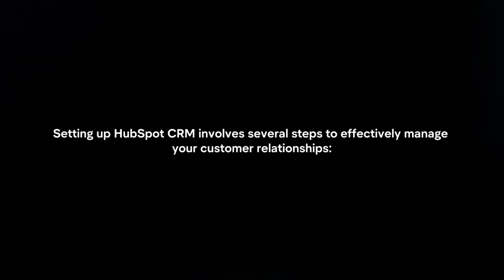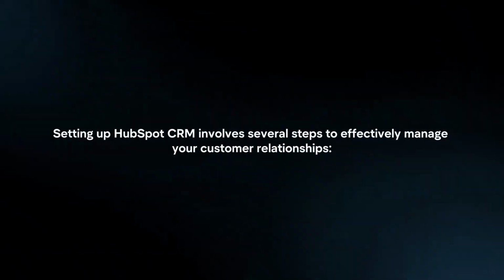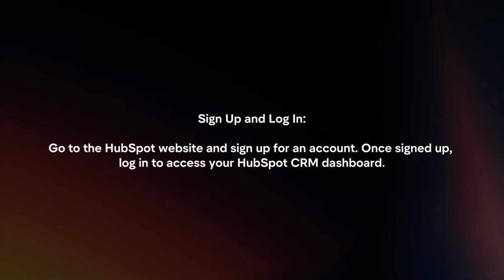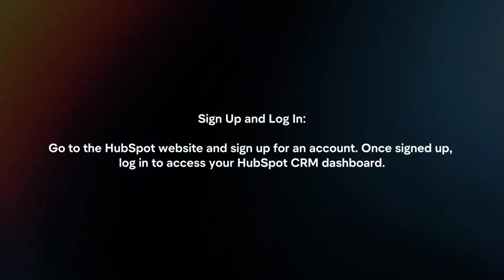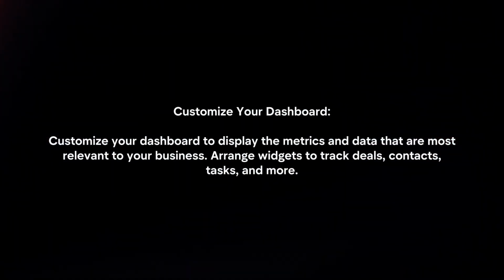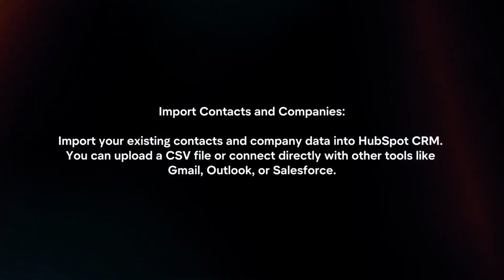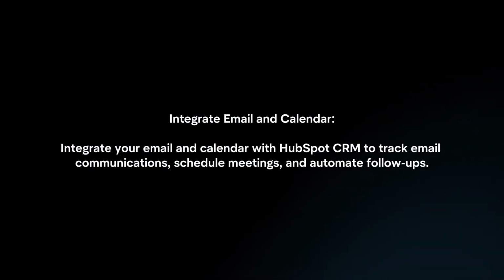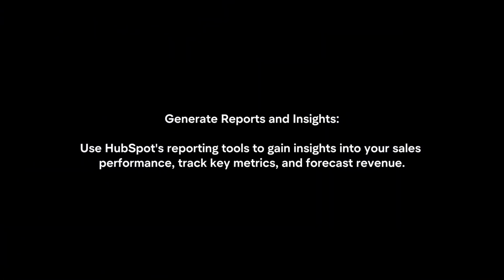How To Set Up HubSpot CRM? (2024)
In this video I will explain How You Can Set Up HubSpot CRM In 2024.